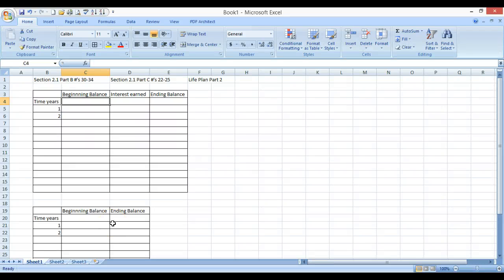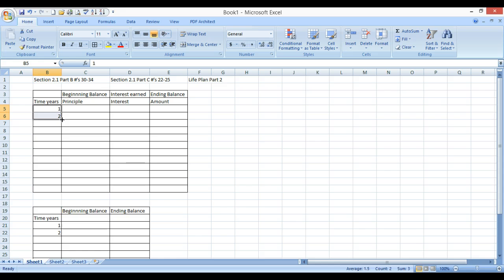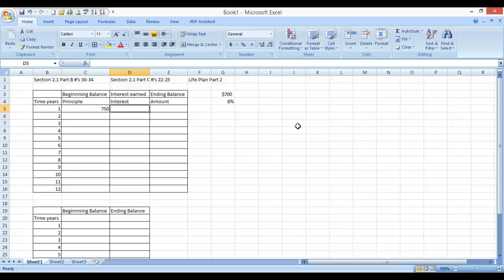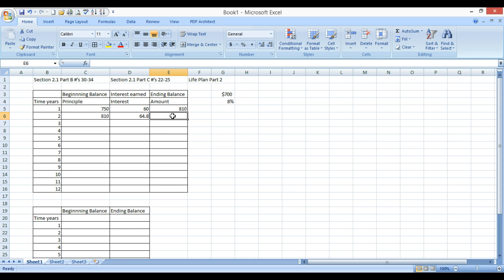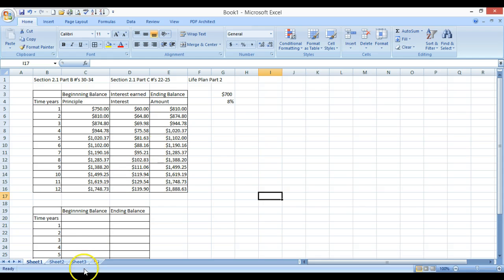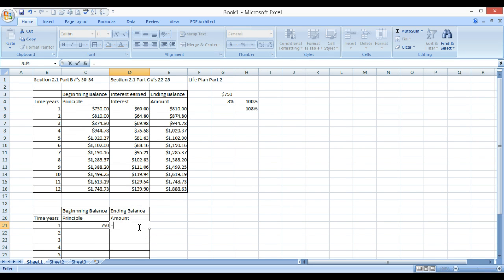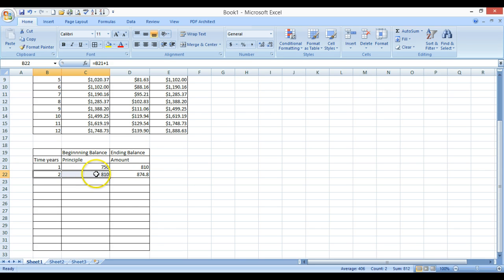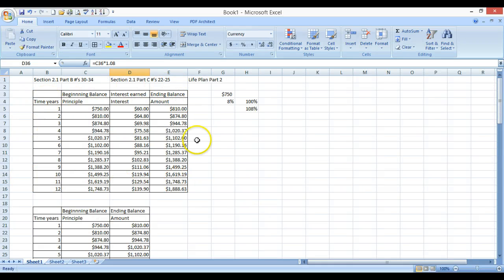Life Plan Part 2 Tutorial (2.1 part B and C)